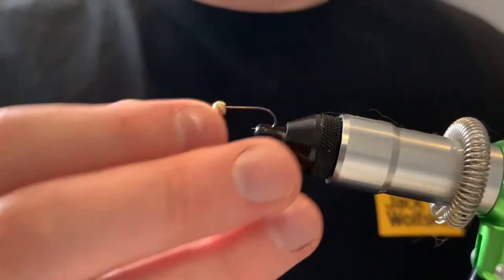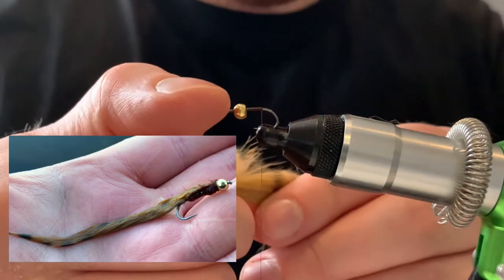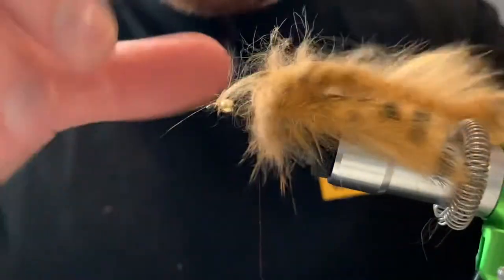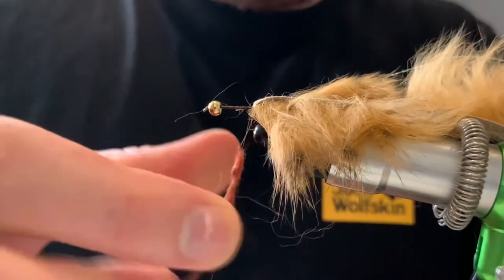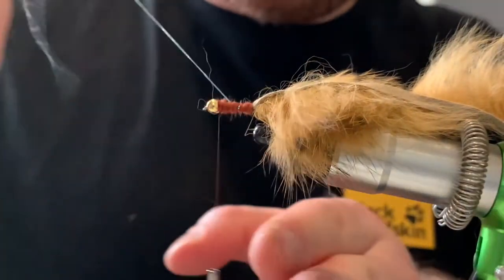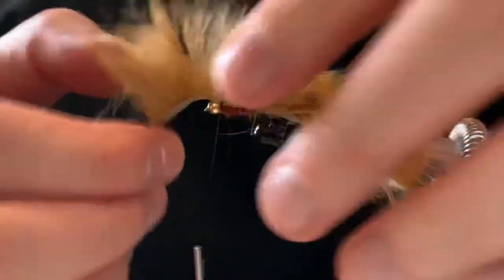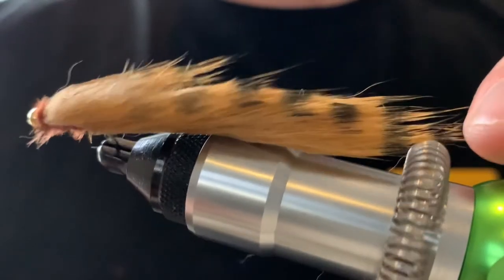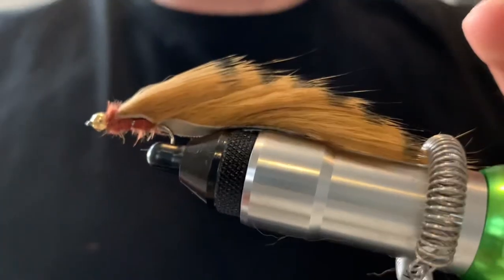A winter must have!🔥🎣 Light brown zonker fly tying tutorial.